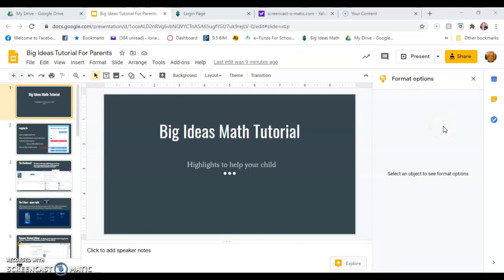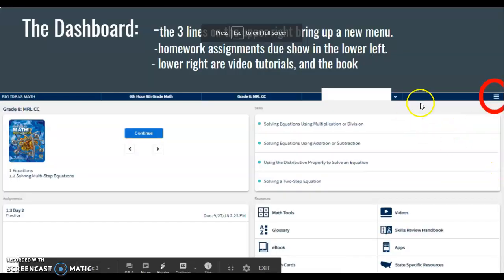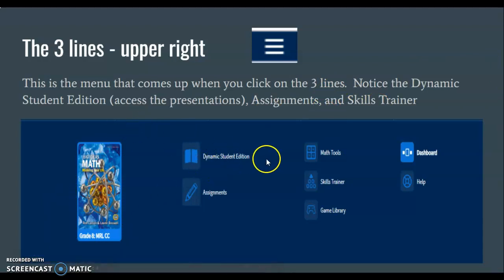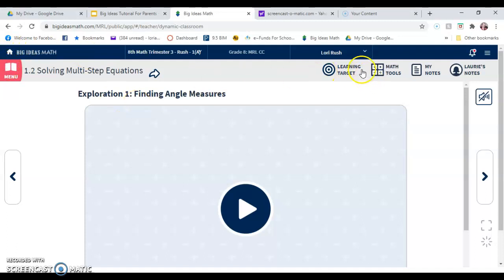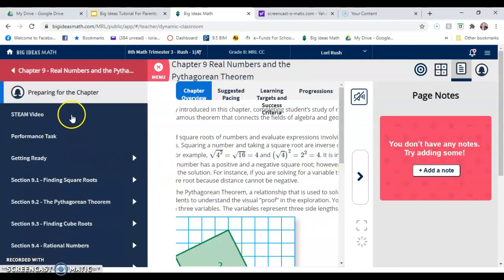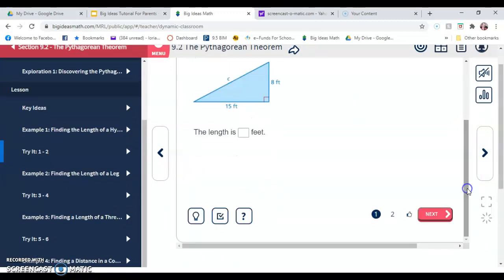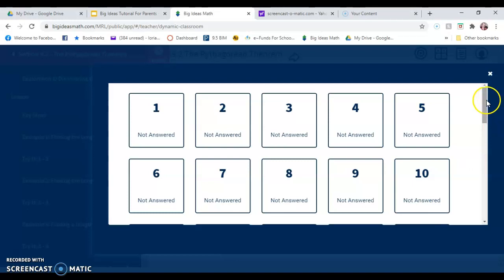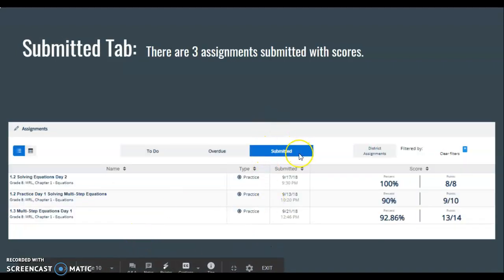Big Ideas Intro Video